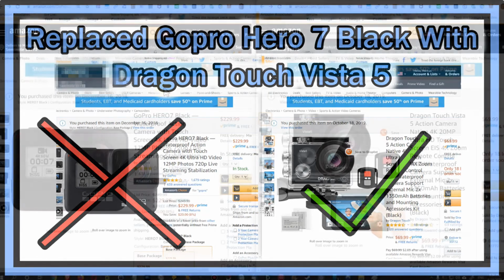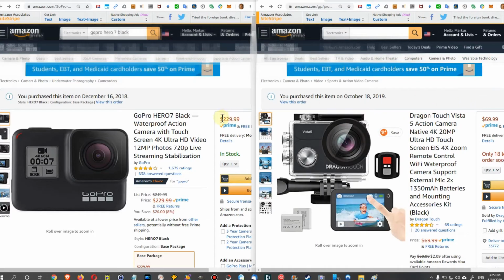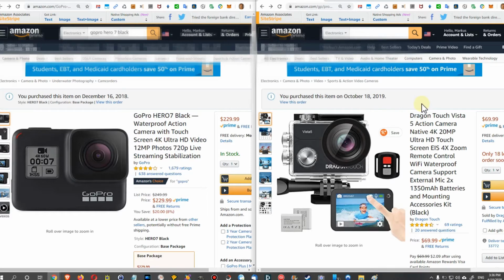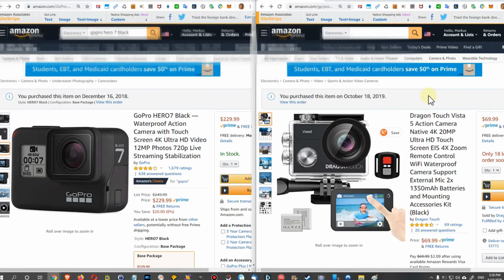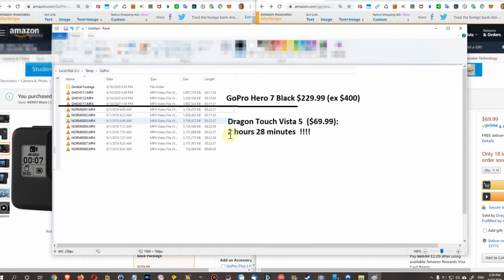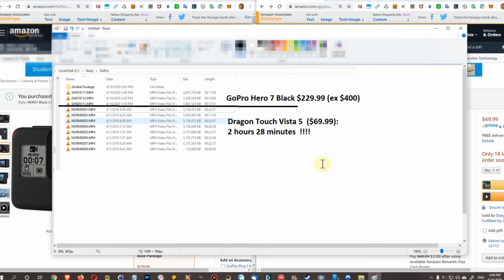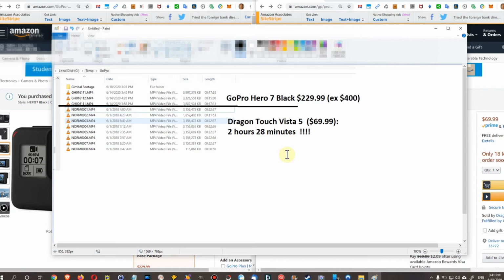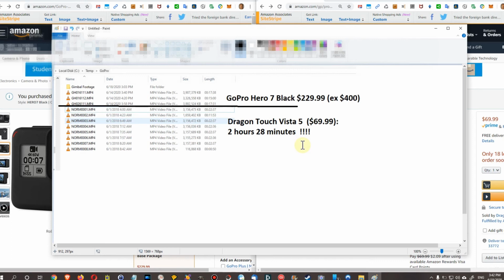I Just Replaced My GoPro Hero 7 Black (229 Dollars) With A Dragon Touch Vista 5 (69 Dollars) - Why?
I Just Replaced My GoPro Hero 7 Black (229 Dollars) With A Dragon Touch Vista 5 (69 Dollars) - And Here's Why!

When it comes to video quality and especially (hypersmooth) stabilization then there's almost no way around the GoPro Hero 5/6/7/8 Black series, but there are also other things that count when it comes to action cameras, which can be even more valuable in certain situations. Watch and see!

GoPro HERO7 Black (currently $229)
Dragon Touch Vista 5 Action Camera (currently $69)